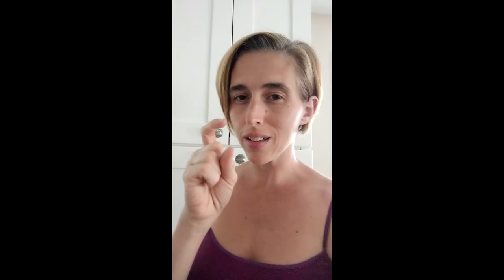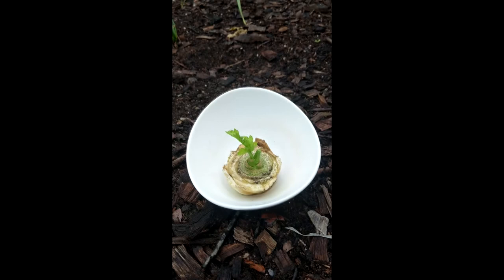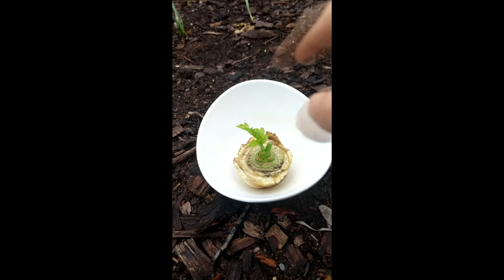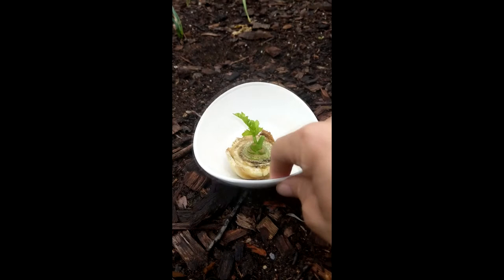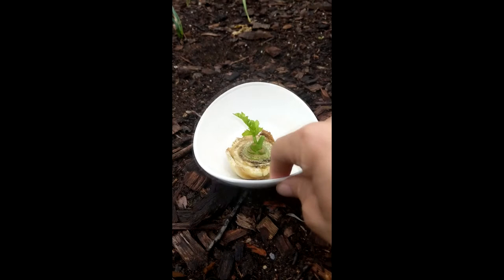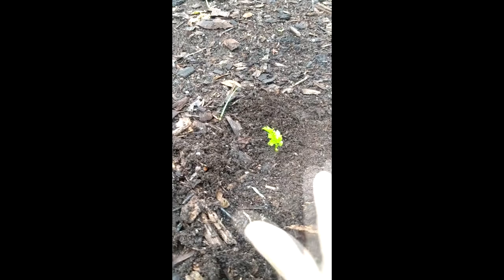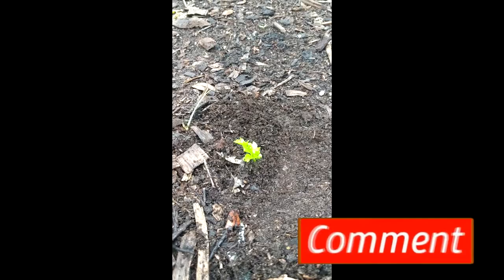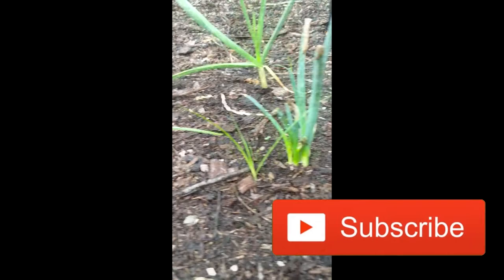How to Plant Celery for FREE in 60 seconds! 🥬🥬🥬 How to Garden Vegetables and Grow Your Own Food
From HelloIAmBear - Please "Thumbs up" this video and help us reach our 10000 SUBSCRIBERS GOAL!!!

There's no time like the present to start your own garden! Celery! Oh I love celery! Is it time for you to grow some celery stalks? This is an EASY process! Take that celery you had already purchased from the grocery store and just cut off the bottom like a reverse guillotine! (Yeesh that sounds worse than I thought it would) Stick that celery base in some water in a bowl and plant it on a windowsill. You see, this is something you could even do in an apartment with small space! Next, in a few days when the little celery stalk comes a peeping up, just take it and plant it where it needs to go! Make sure to not cover the little baby stalk with dirt, but let that part be exposed. Don't have an outside to plant it? Stick it in a pot where it can get sun and water. Great job!

Garden answer gardening for beginners garden ideas celery tomatoes tomato. How to garden in sims 4 for beginners in bloxburg of salvation flowers for beginners vegetables for beginners. How to garden in an apartment potatoes parsley basil cucumbers cucumber squash. Seed saving techniques tips documentary roots and refuge lettuce corn onions basics carrots kale charles dowding peppers.  DIY raised bed gardens April Wilkerson How to weed your garden – expert tips The middle-sized garden gardening while in quarantine. Coronavirus covid19 quarantine gardening tulip garden. Jerryrigeverything how to build a massive raised garden. Garden answer antique dough bowl turned succulent planter succulent tips for beginners // garden answer how to plant potatoes! // garden answer house plant garden w/ a water feature! April garden tour + project updates! Planting a pear espalier & hops 3 ways to plant onions! Beginners guide! Plant unboxing!!! laundry basket turned strawberry planter. Gardening 101: how to start a garden sslfamilydad dear first time gardener, you CAN grow food how to start a vegetable garden how to grow onions how to grow celery how to grow tomatoes how to grow peppers how to grow herbs. Mulch dirt soil tilling rototiller chickens ducks aphids 2020 quarantining gardening in an apartment.

Garden answer gardening for beginners garden ideas celery tomatoes tomato. How to garden in sims 4 for beginners in bloxburg of salvation flowers for beginners vegetables for beginners. How to garden in an apartment potatoes parsley basil cucumbers cucumber squash. Seed saving techniques tips documentary roots and refuge lettuce corn onions basics carrots kale charles dowding peppers.  DIY raised bed gardens April Wilkerson How to weed your garden – expert tips The middle-sized garden gardening while in quarantine. Coronavirus covid19 quarantine gardening tulip garden. Jerryrigeverything how to build a massive raised garden. Garden answer antique dough bowl turned succulent planter succulent tips for beginners // garden answer how to plant potatoes! // garden answer house plant garden w/ a water feature! April garden tour + project updates! Planting a pear espalier & hops 3 ways to plant onions! Beginners guide! Plant unboxing!!! laundry basket turned strawberry planter. Gardening 101: how to start a garden sslfamilydad dear first time gardener, you CAN grow food how to start a vegetable garden how to grow onions how to grow celery how to grow tomatoes how to grow peppers how to grow herbs. Mulch dirt soil tilling rototiller chickens ducks aphids 2020 quarantining gardening in an apartment fauci trump.